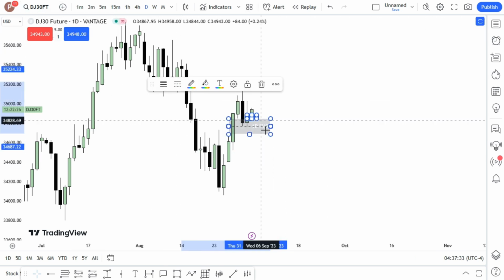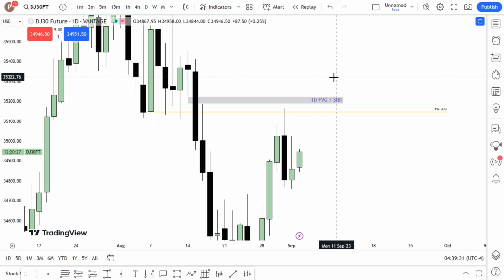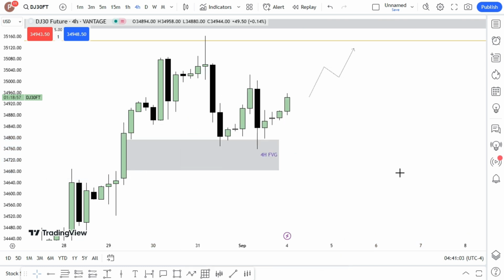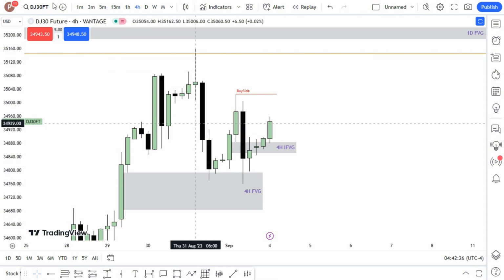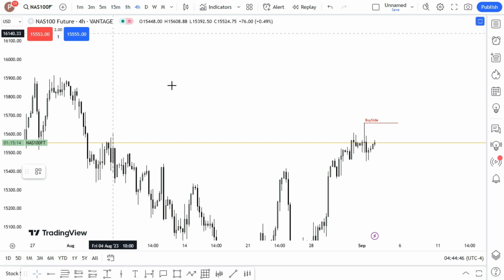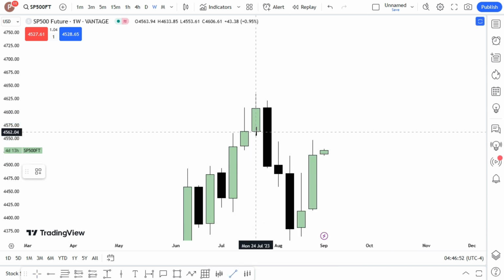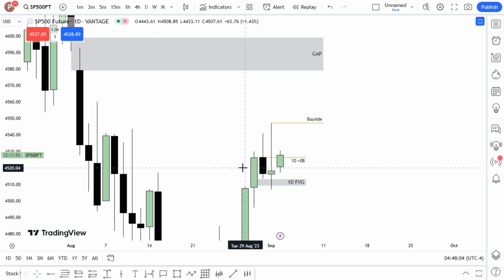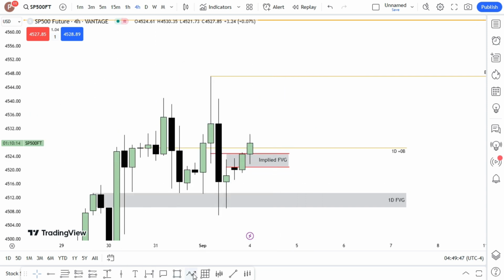Am Trend / Week 1 Futures Forecast / Draw on Liquidity Using ICT concepts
► 04 Sep 2023 / Week 1 Futures Forecast Using ICT concepts